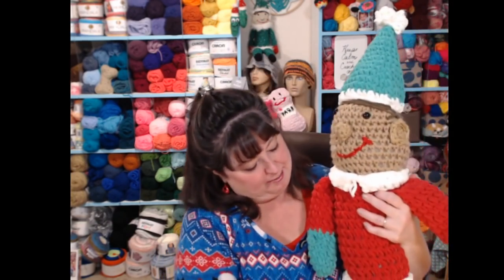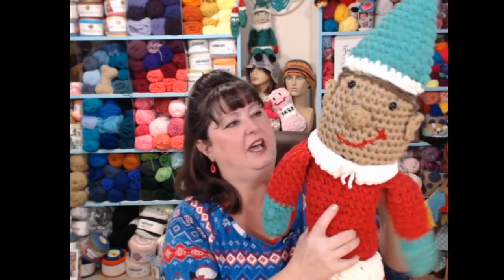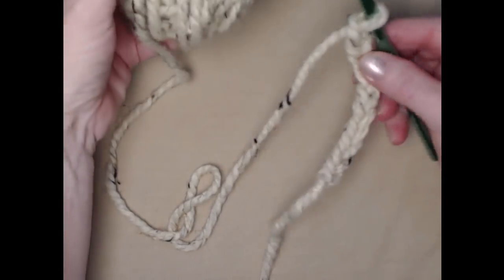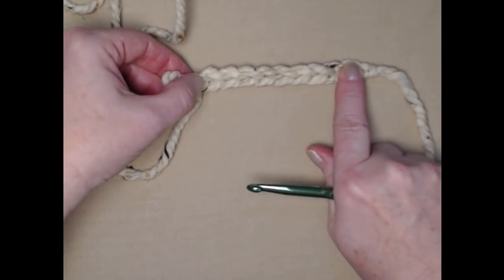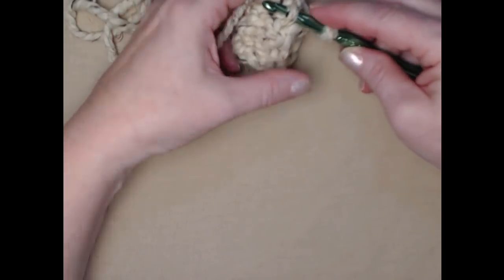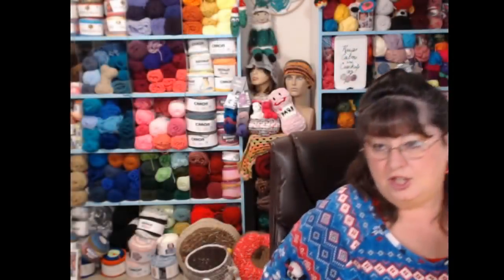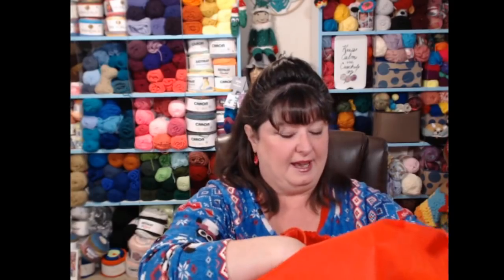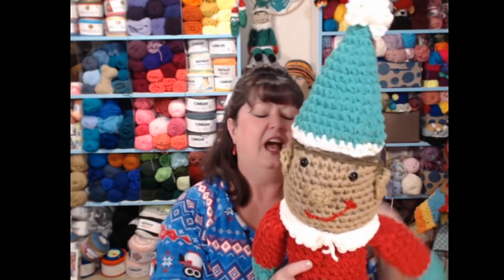"Live With Sara" What's the 3rd Loop and Winners Announced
Today we learned about the 3rd loop, Winners for the give aways announced, New yarn and new patterns and videos. Also talked about the Winter Crochet A long